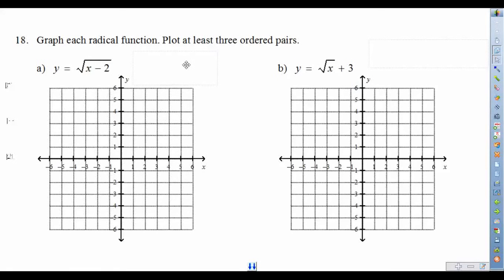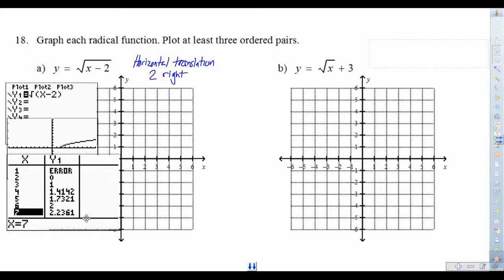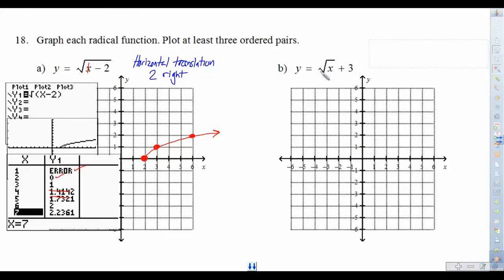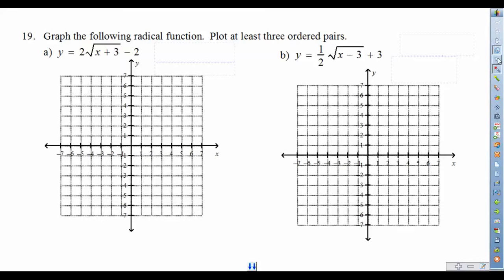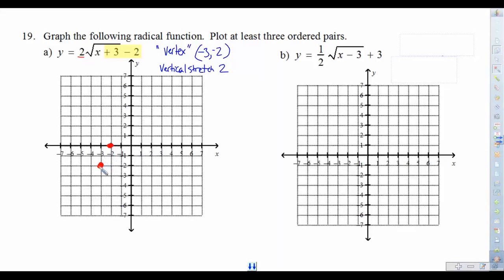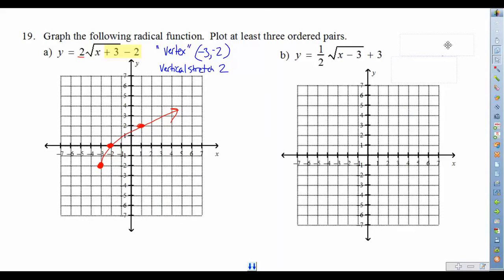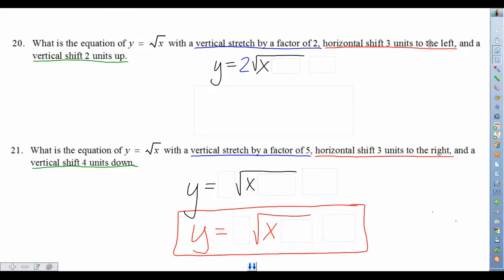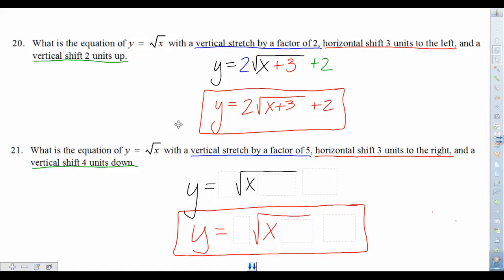Unit 6 Review Part 5